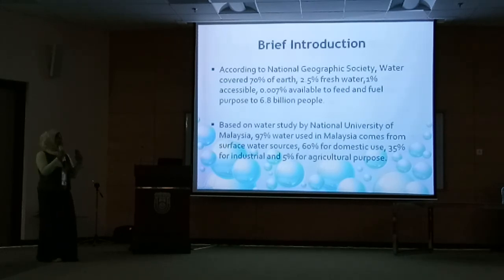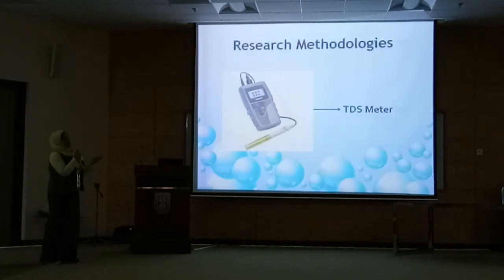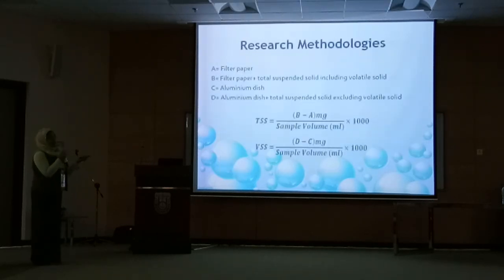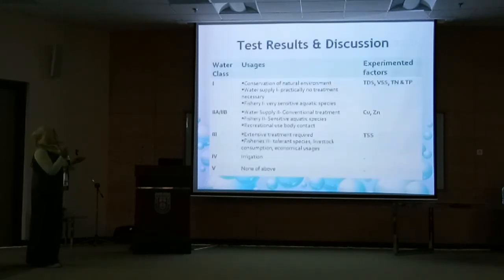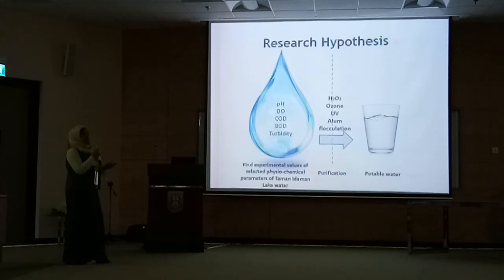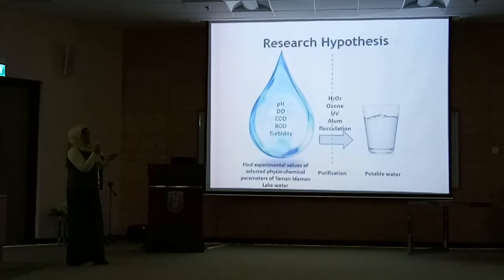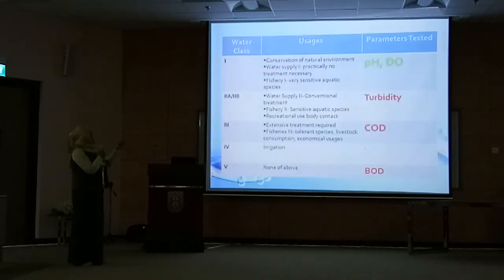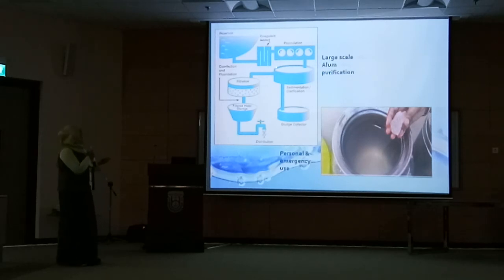Water Quality Analysis of Taman Tasik Medan Idaman by Nazia Hossain (IIUM, UBD)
Physio-chemical characteristics and inorganic solids analysis of Taman Tasik Medan Idaman (lake) water, Gombak, Selangor, Malaysia presented by Nazia Hossain (Universiti Brunei Darussalam) in 1st International Congress of Earth Science in SE Asia-2017, Brunei Darussalam.